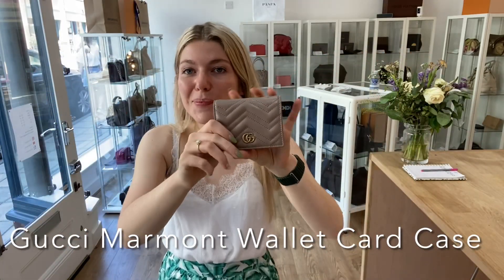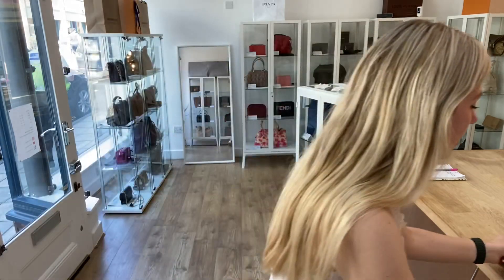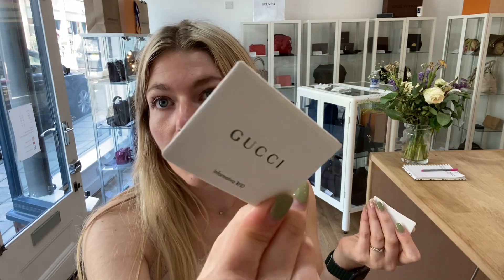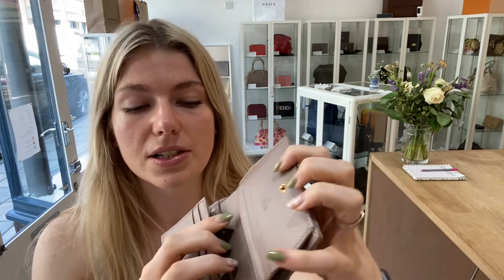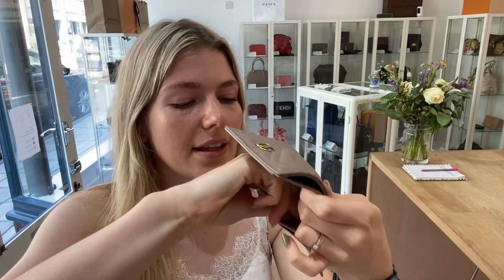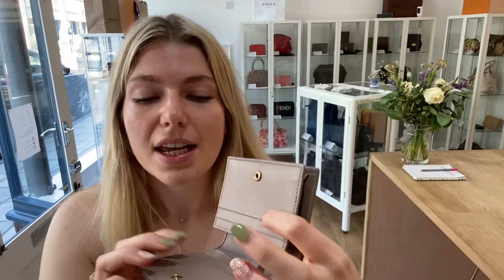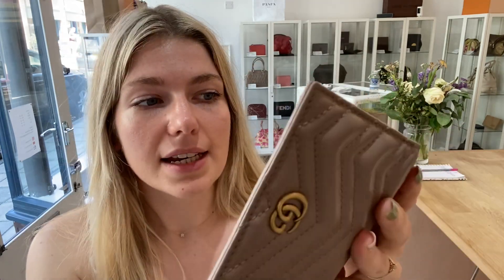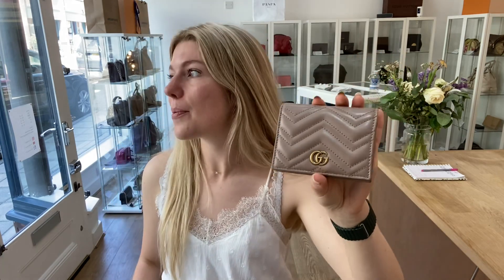Gucci Marmont Wallet Card Case Review